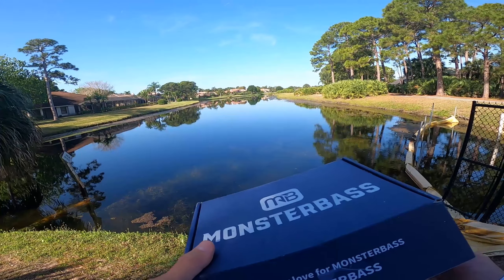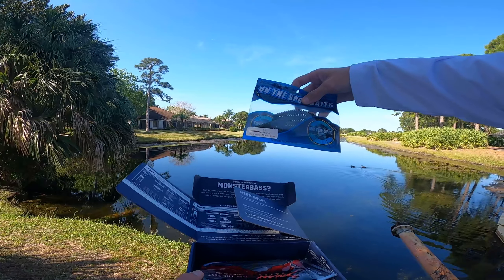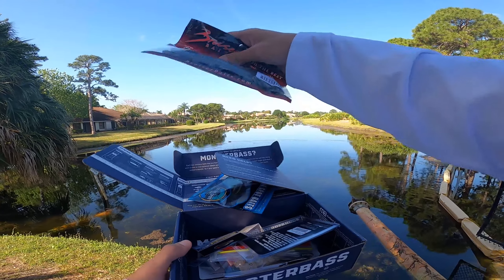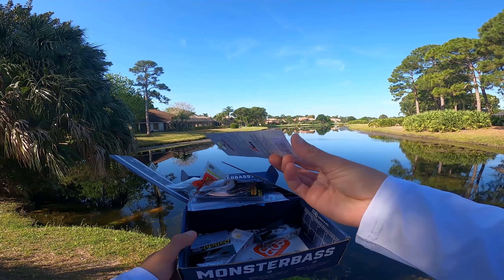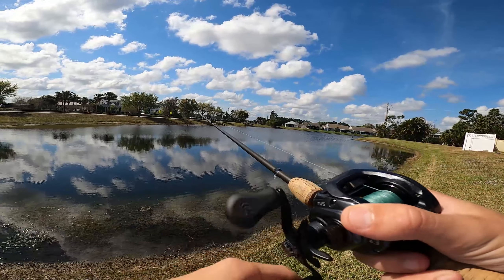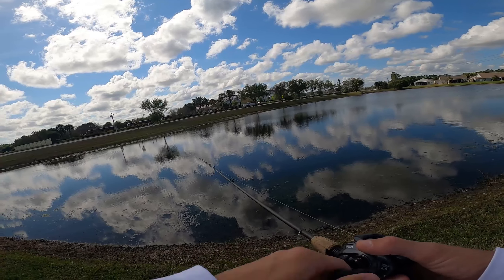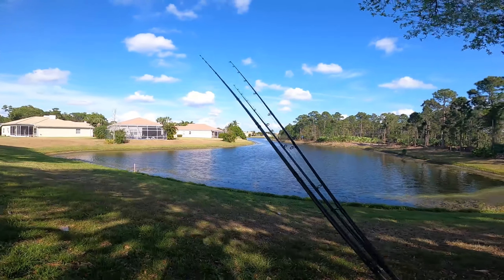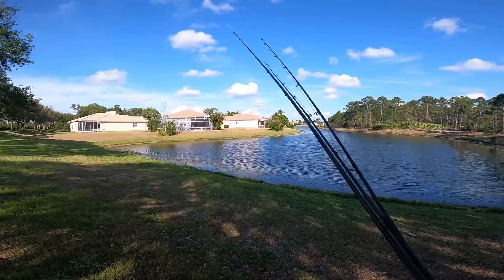MONSTER BASS Box Slam!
This is my first video! I completed the monster bass slam with around 20 fish in total some of them i wasn't recording others were just tiny still learning the whole recording thing. The March Southern Regional box is FIRE!!!

Jokes aside If you use the code B3G1 you buy 3 get the 4th from on the box subscription. Well worth the money